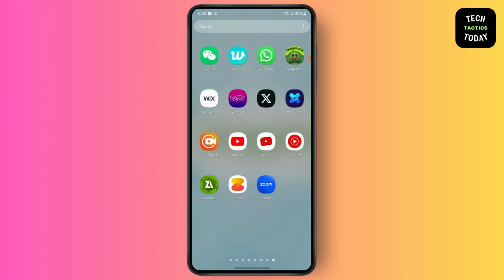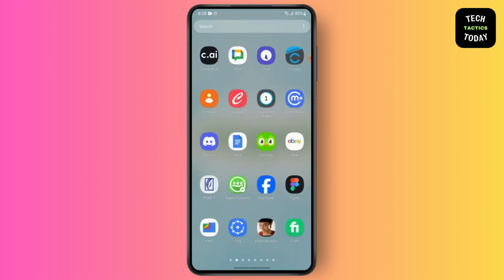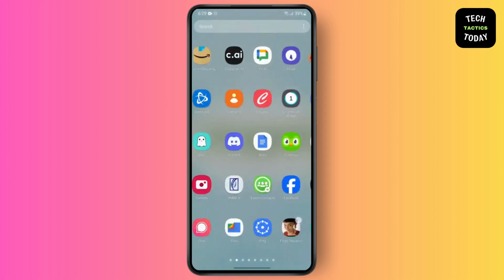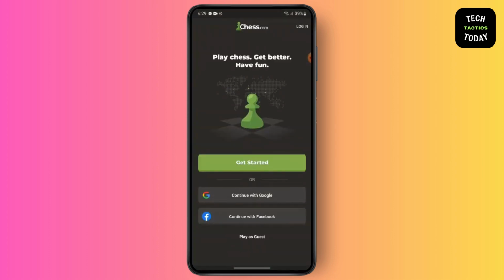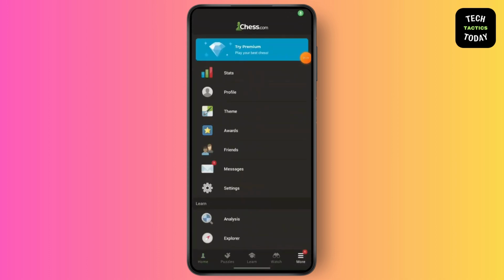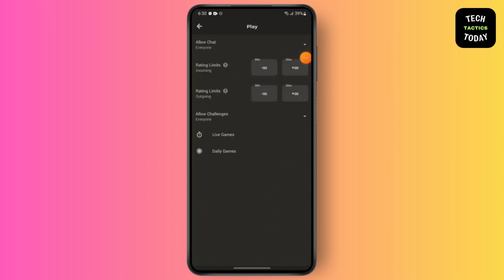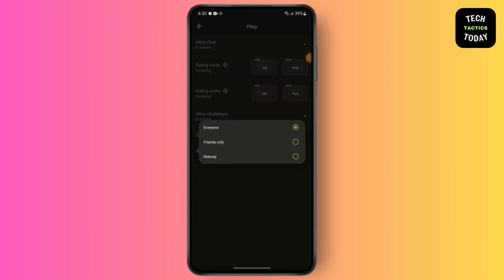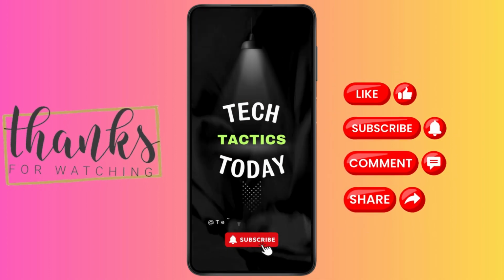How to Fix Chat in Chess.com Easy 2024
Title: How to Fix Chat in Chess.com Easy 2024

Description:

In this video, we’ll show you how to quickly and easily fix chat issues in Chess.com for 2024. Whether you’re facing problems with sending or receiving messages, we’ll provide step-by-step solutions to get your chat working smoothly again.

Steps Covered:

Check Your Internet Connection:
Ensure that you have a stable internet connection to use chat features.

Refresh the Page:
Learn how to refresh the Chess.com page or app to resolve minor glitches.

Update Your Browser/App:
Discover how to check for updates for your browser or the Chess.com app to ensure compatibility.

Clear Cache and Cookies:
Understand the steps to clear your browser’s cache and cookies to fix chat issues.

Check Chat Settings:
Learn how to review and adjust your chat settings to ensure they are configured correctly.

Additional Tips:

Troubleshooting common chat issues that may arise.
Best practices for using chat in Chess.com.